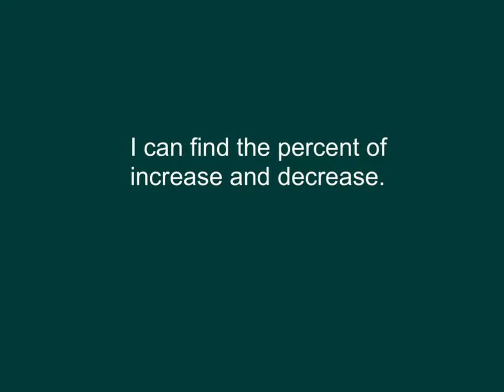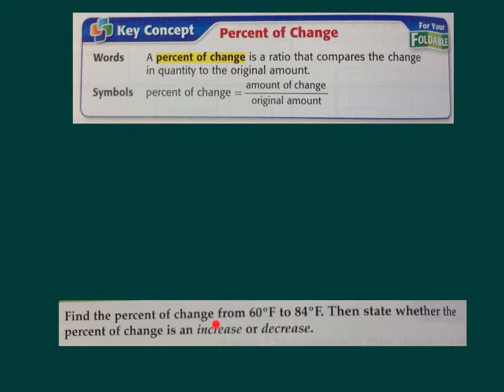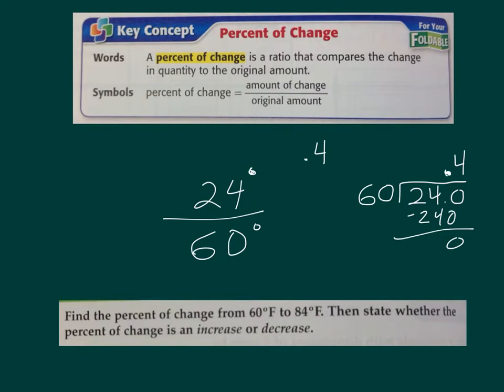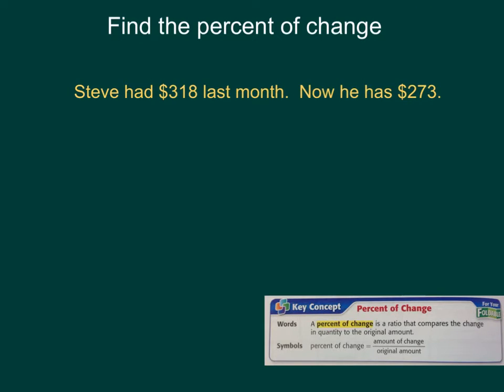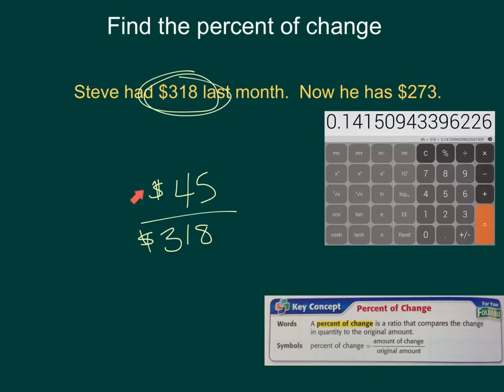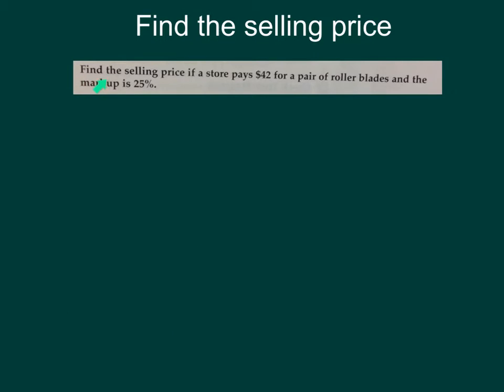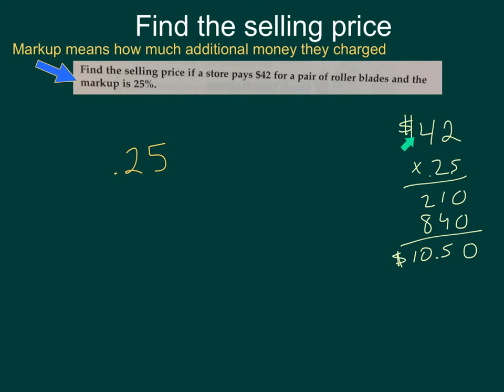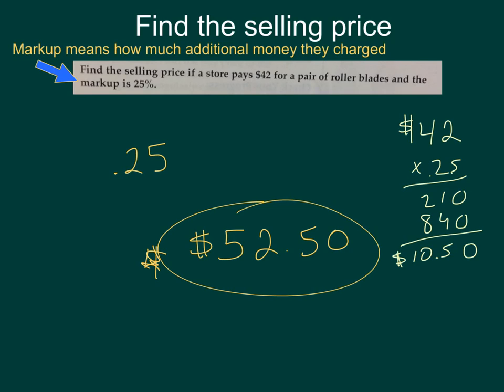PA Explorer Math Lesson 7-6 v2